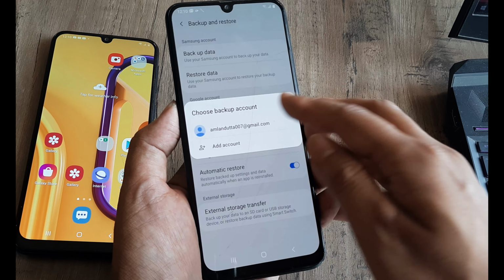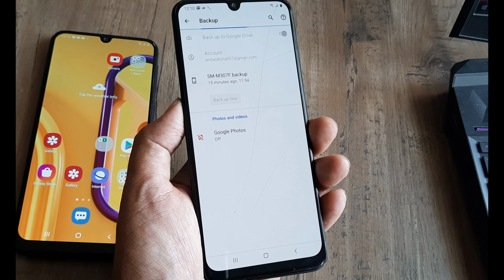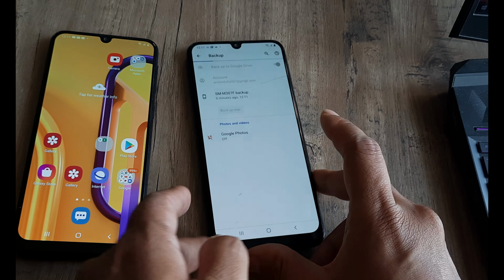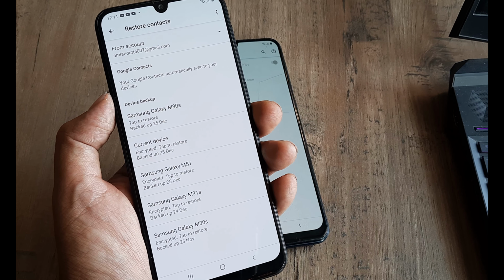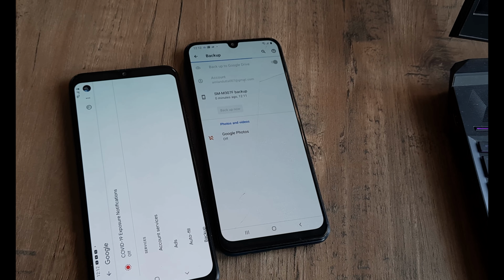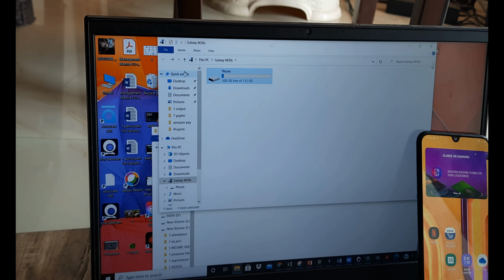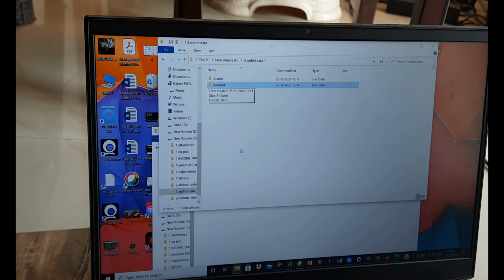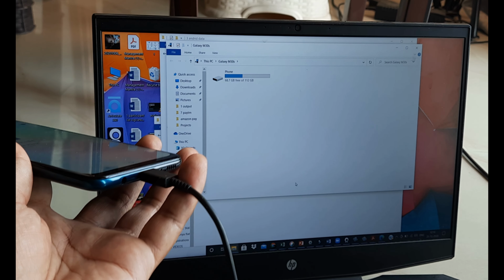how to backup android phone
how to backup your android